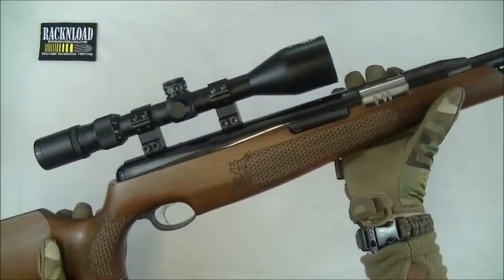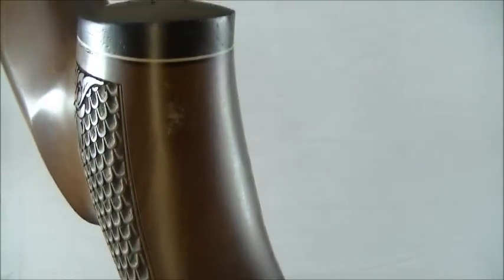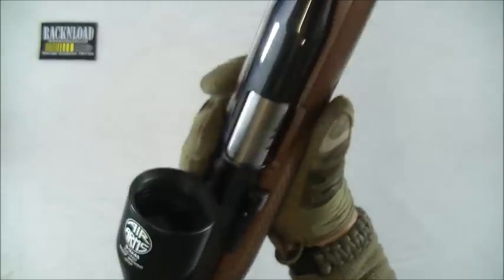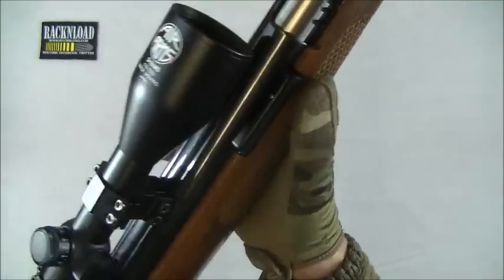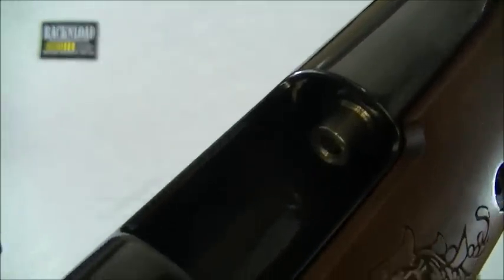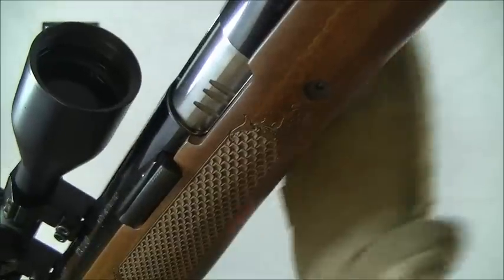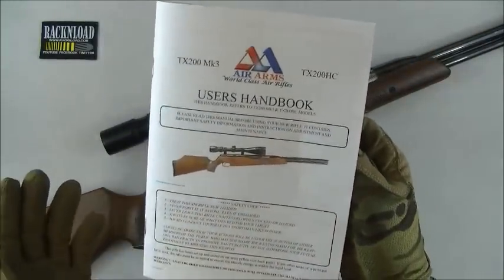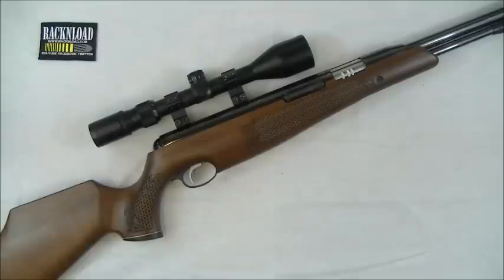Air Arms TX200 HC **FULL REVIEW** by RACKNLOAD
Like the channel? A 'RACKNLOAD' review of the Hunter Carbine version of the all-conquering TX200.
One look at the Air Arms TX200 HC reveals a compact, purposeful rifle that retains the streamlined good looks of the TX200 and represents quality of the highest level. Everything that makes the TX200 the best in its class is contained in the carbine-length HC, including those ‘factory tuned’ internal components, the elegant stock design and of course, that impeccable metalwork. It’s all there, ready to produce the performance that took the TX200 to World Championship level.

Each shot is sent on its way by the HC’s computer designed CD trigger unit. Sensitive, adjustable, and totally predictable, this trigger is the final link in the performance chain that keeps the Air Arms HC right at the top of the best-seller charts.